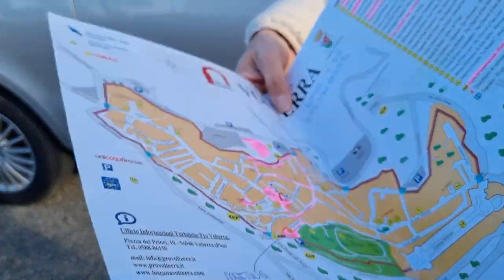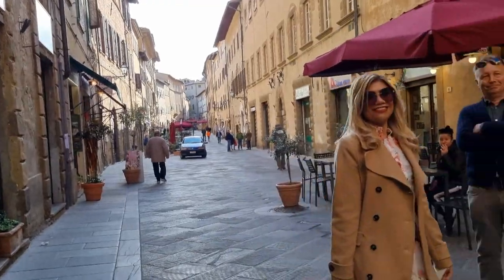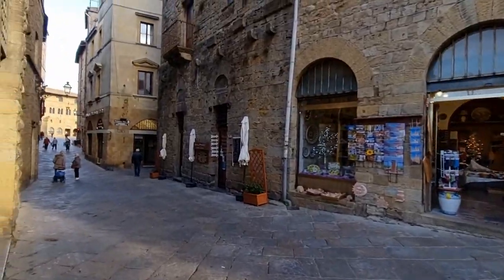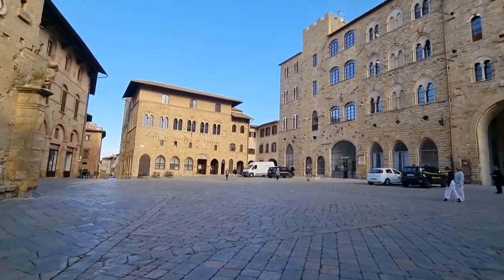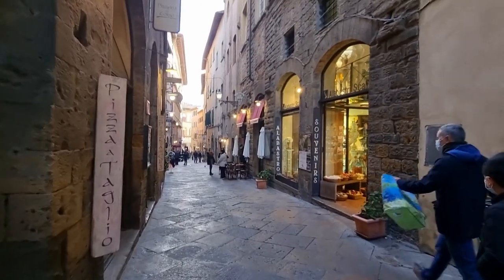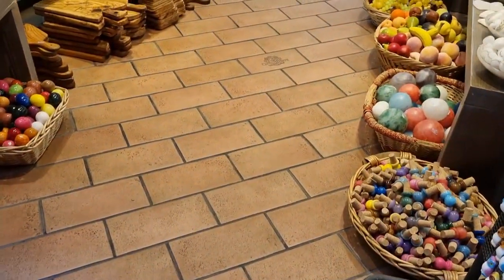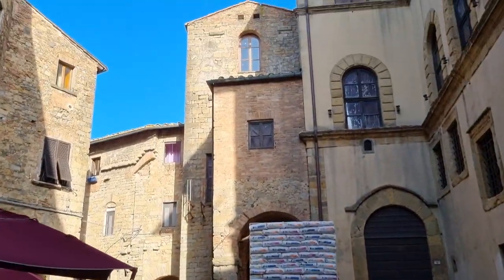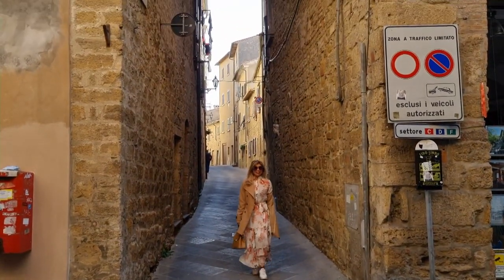Volterra Italy | Tuscan Top Places To See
Visit Volterra : Perched on the Val di Cecina’s hills, Volterra is one of the most scenic walled Tuscan towns. Volterra is known for its alabaster workshops and white truffle festivals, one of the most important in Italy. Take some time to wander along Volterra’s medieval streets, stop in a few of the shops, and eat typical Tuscan dishes in one of the historic center’s restaurants. Alabaster is a traditional craft and you’ll find it in artisan shops around town. The Etruscan and Roman period, the Middle Ages, the Renaissance. Volterra and its surroundings are rich in attractions, both for its beautiful nature and the really impressive historical and artistic heritage, a special atmosphere which can be felt just by walking through the streets.

💙If you like and enjoy my video please share and I hope You'll consider supporting my channel.

💚COPYRIGHT: All the footage was recorded and edited by Splendid Feet. I don't use any stock footage in my channel which is not mine. It is illegal to copy and use my video without permission. But you can share my video as you please and must include a link to my channel